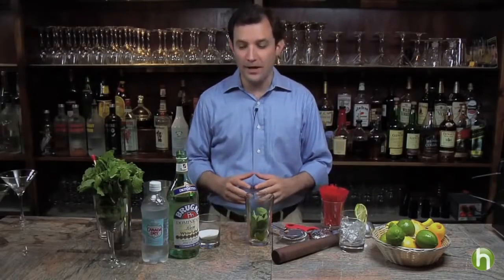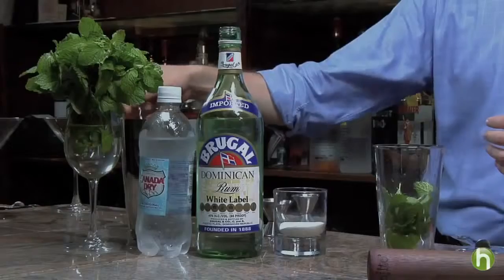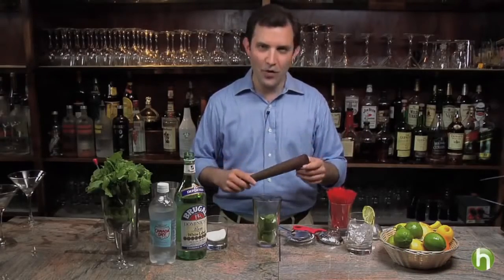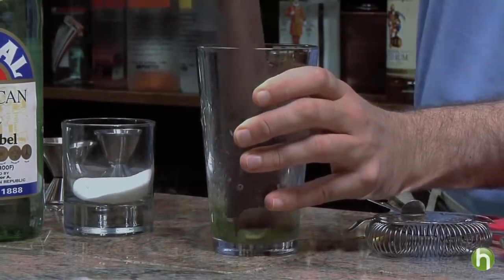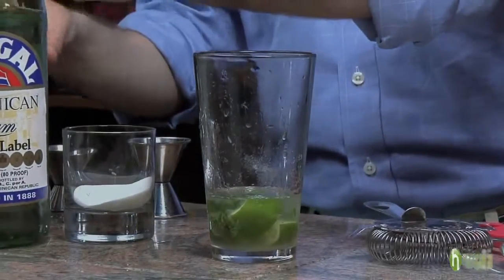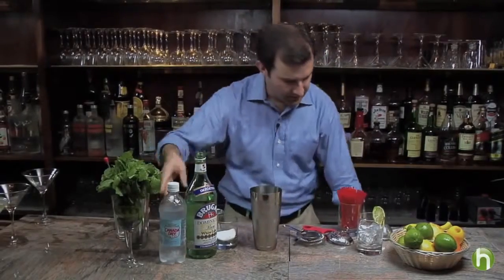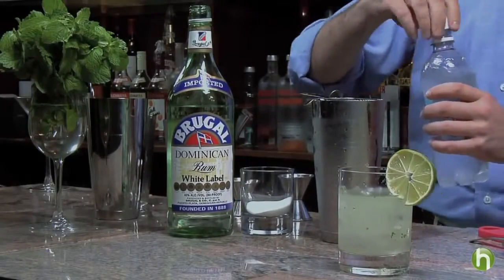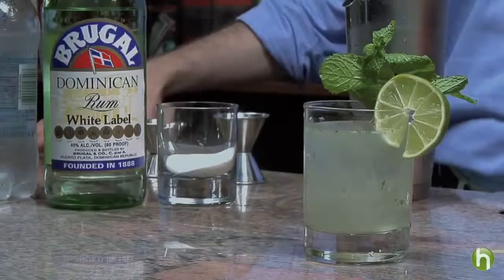How To Make a Mojito Cocktail Mojito Recipe